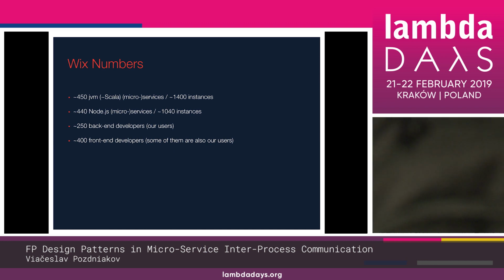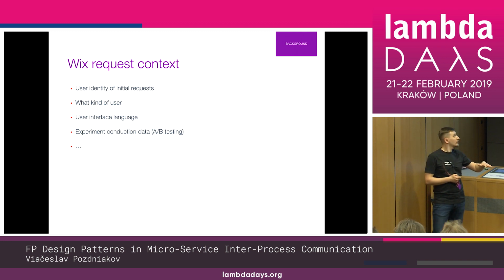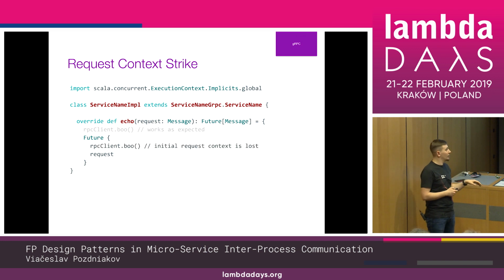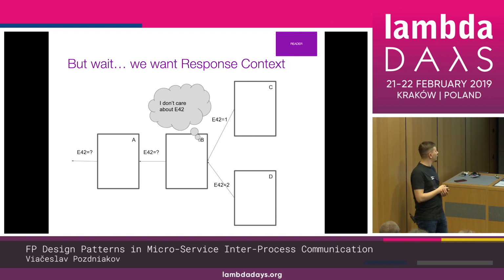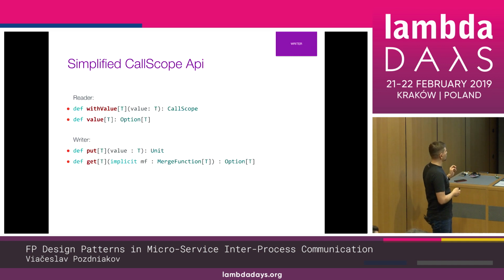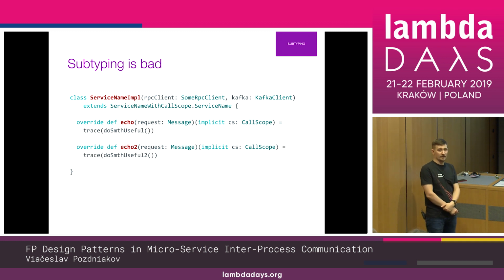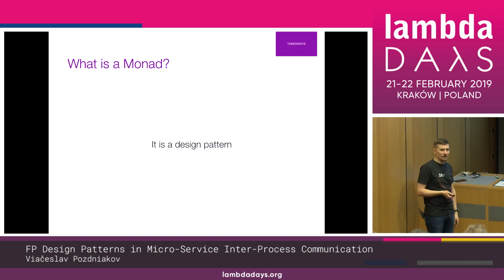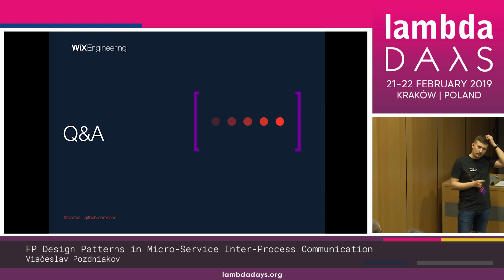Viačeslav Pozdniakov - FP Design Patterns in Micro-Service Inter-Process (...) | Lambda Days 19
FP DESIGN PATTERNS IN MICRO-SERVICE INTER-PROCESS COMMUNICATION
by Viačeslav Pozdniakov

ABSTRACT
Design of correct and yet simple inter-process communication in micro-service architecture is a tough thing to do: communication protocols might be sync or async, some APIs use request/response model while others use streaming and so on. In this talk we will discuss which micro-service IPC design problems we (Wix.com) faced and how we solve them using FP building blocks: monads, semigroups, etc. Obviously, introduction of FP design patterns at our scale (over 500 developers) is a huge effort, so we will also discuss an execution process of such changes.

THE SPEAKER - VIAČESLAV POZDNIAKOV
Wix.com

I work in Server Framework Team as Scala developer at Wix. This team is responsible for building a common framework and libraries used to develop Wix services. Also I am a co-organizer of Functional Vilnius user group and partnership associate professor at Vilnius University teaching Functional Programming in Haskell.